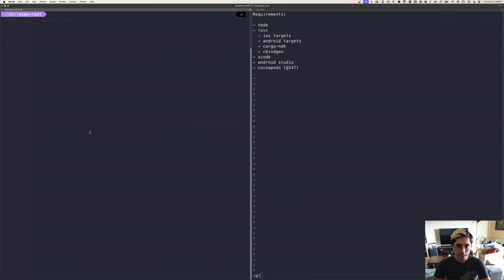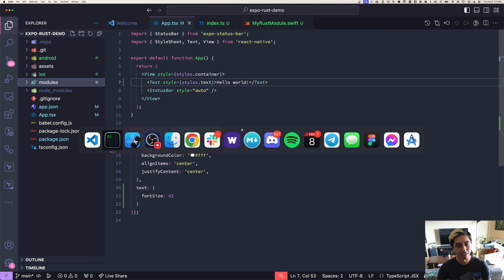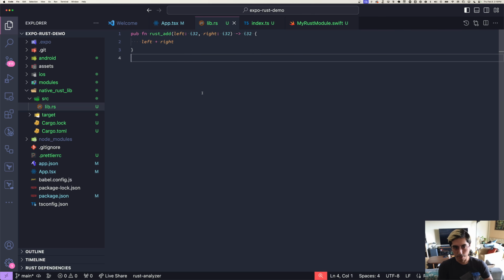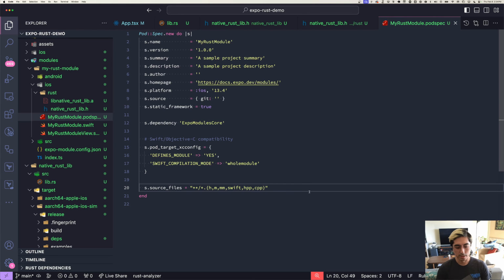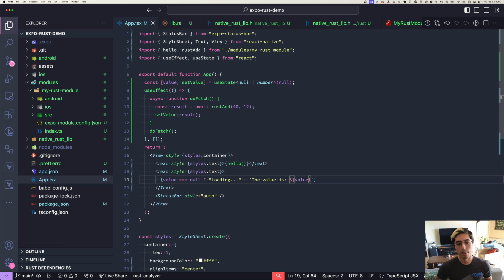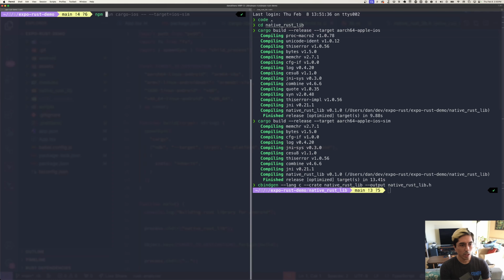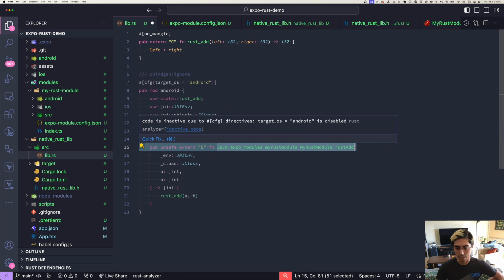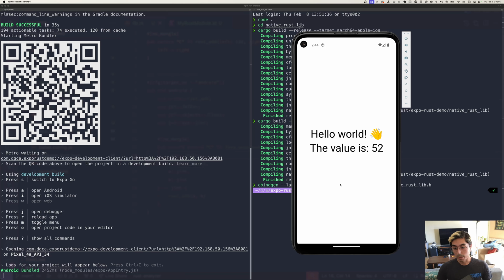Tutorial: Integrating Rust into React Native using Expo Modules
Learn how to create an Expo Module that calls native Rust! In this video, we go through the process of creating a new Expo project, creating a local Expo Module, creating a Rust library, and calling Rust on both iOS and Android!